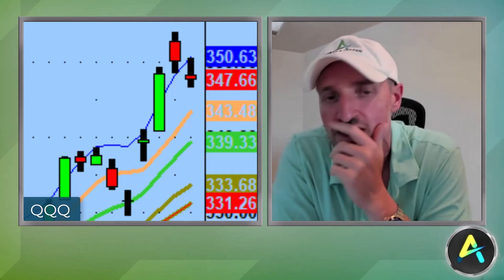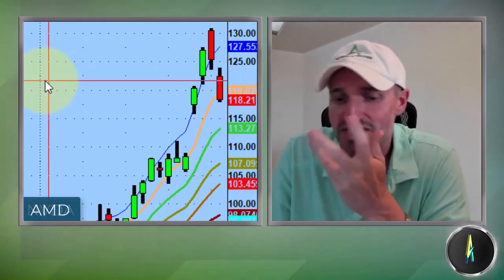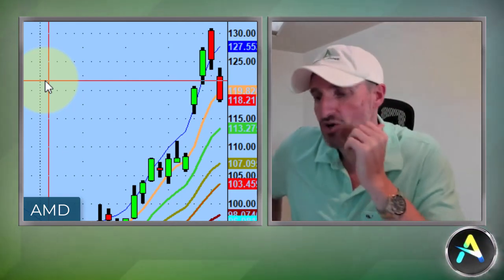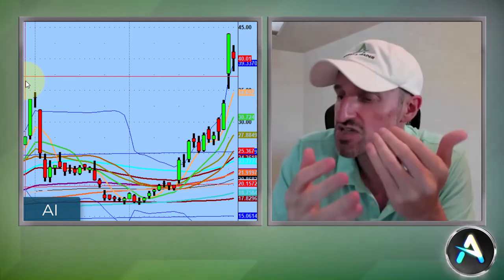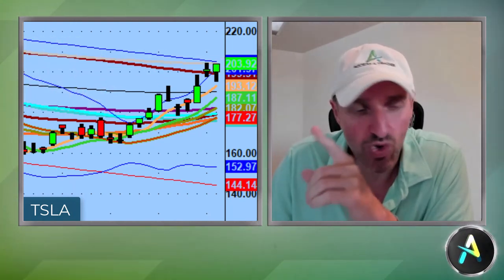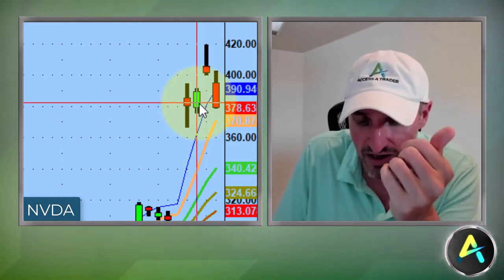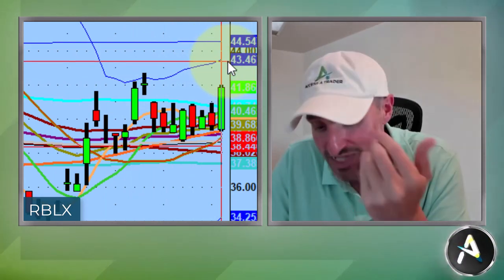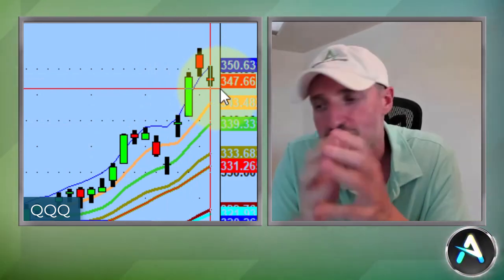Will Nvidia Stock Sell Off Further? | Stock Market Technical Analysis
We saw a very mixed bag in the market today.

Tonight we discuss a gravity reality check for Nvidia (NVDA) and some names to watch going into tomorrow's session like Tesla (TSLA), Google (GOOGL), and Roblox (RBLX).

💚 COMMUNITY SUPPORT 💚